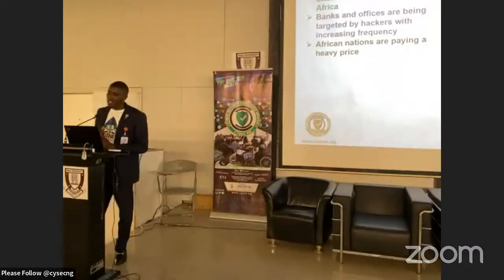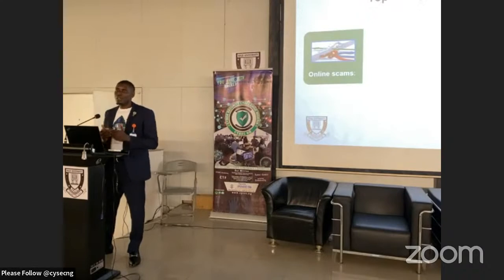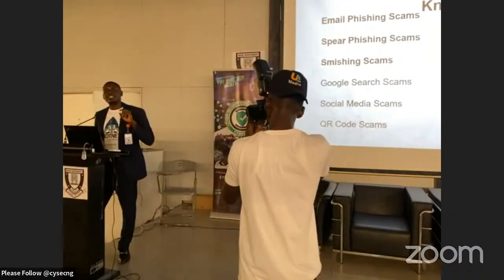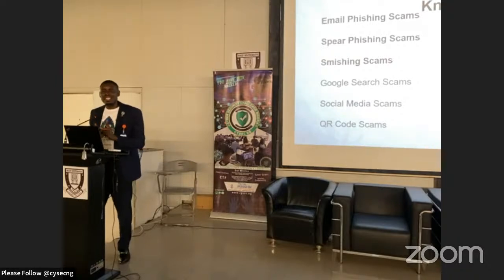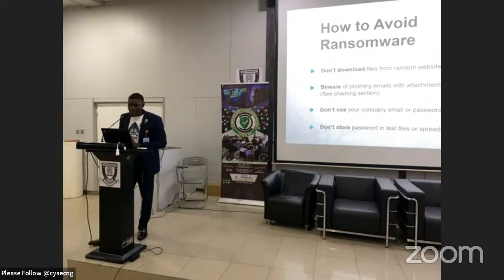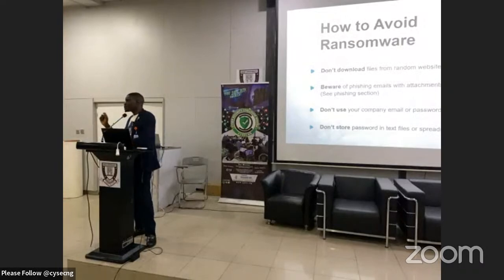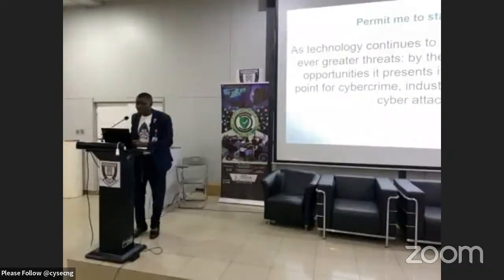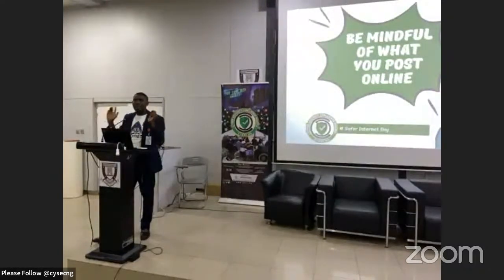CYSEC NG - Baze University National Cybersecurity Awareness Month 2022